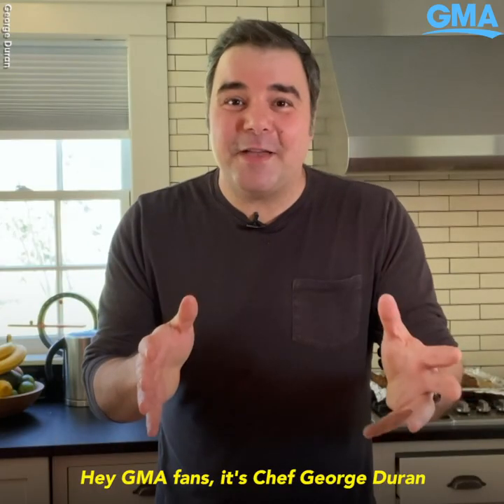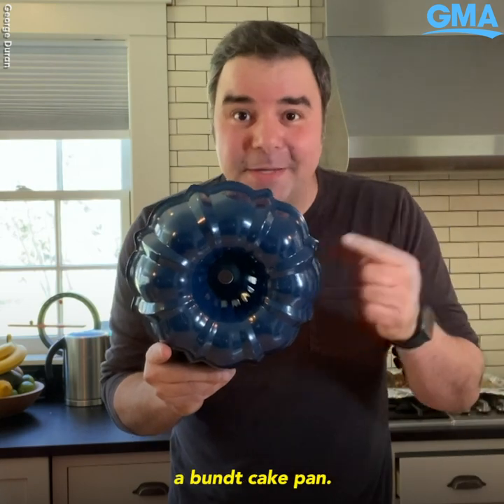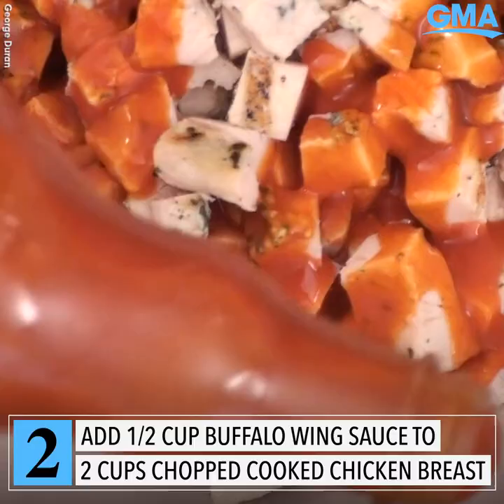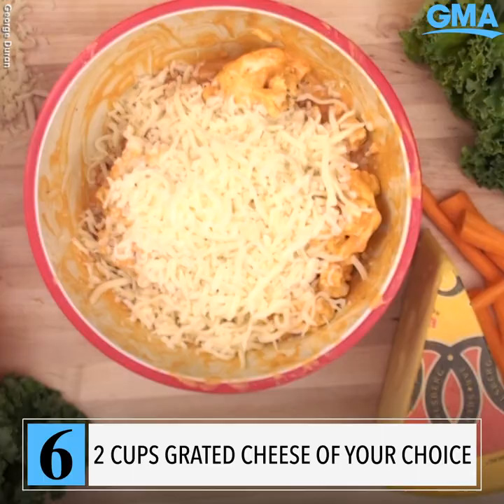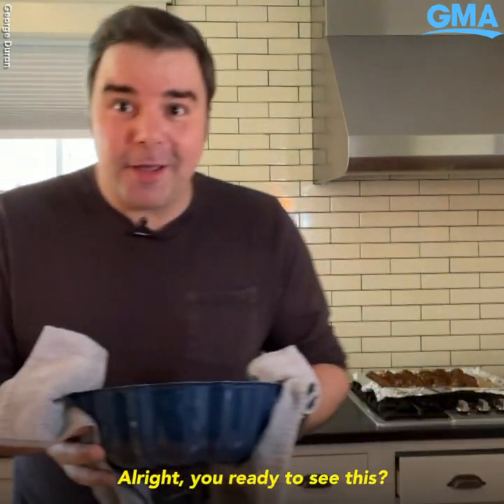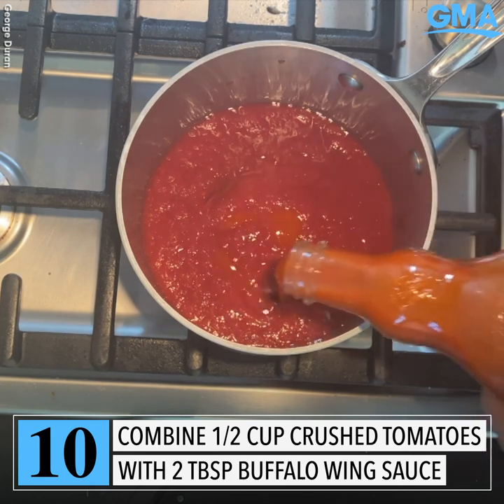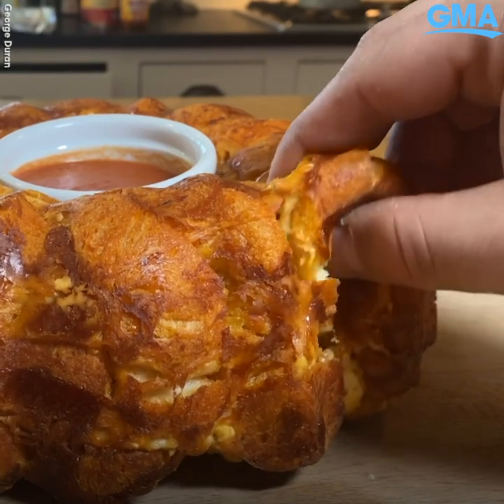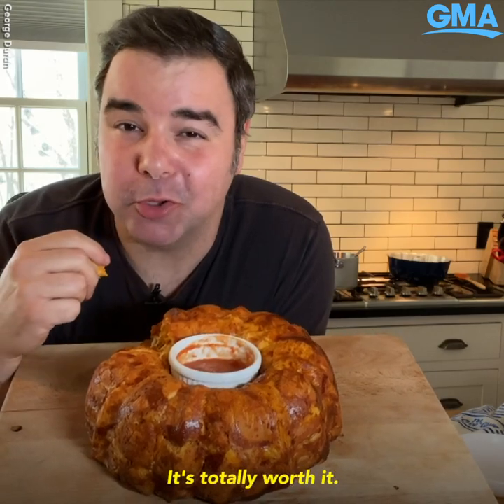How to make Buffalo chicken pull-apart bread at home l GMA Digital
Chef George Duran makes this epic ooey gooey bread with just seven ingredients.